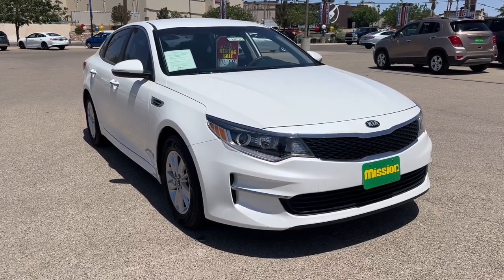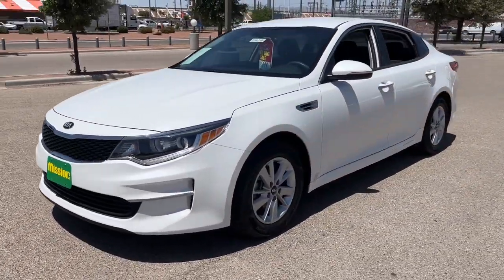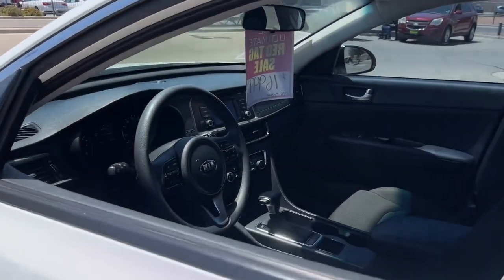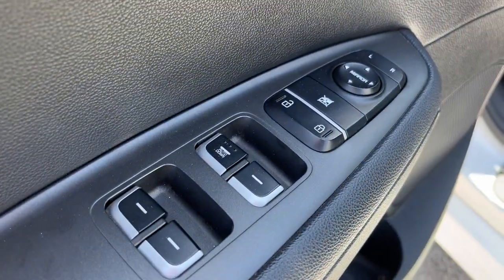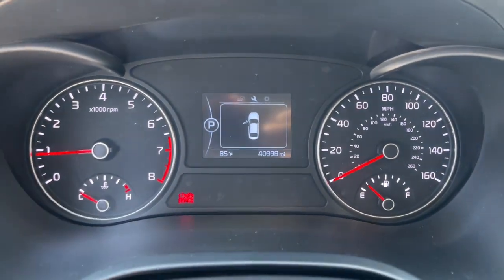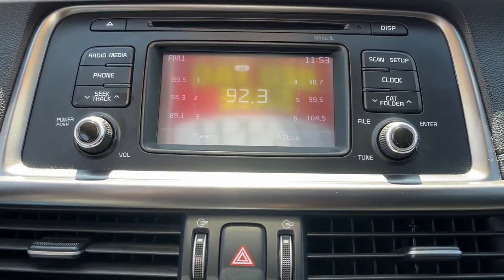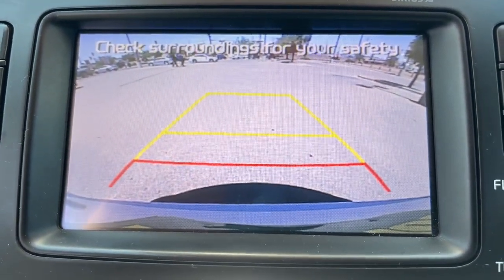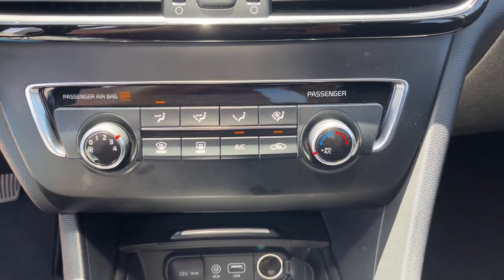2016 Kia Optima El Paso, TX, Las Cruces, NM, Alamogordo, NM, Carlsbad, NM, Ruidoso, NM 221023B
Snow White Pearl Used 2016 Kia Optima LX available in El Paso, Texas at Mission Chevrolet. Servicing the Las Cruces, NM, Alamogordo, NM, Carlsbad,

Mission Chevrolet
1316 George Dieter Dr